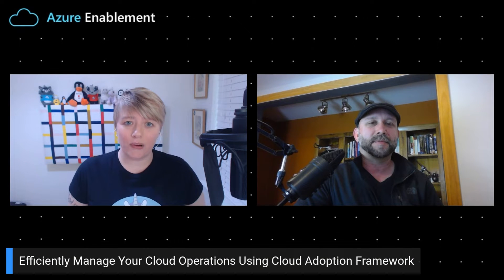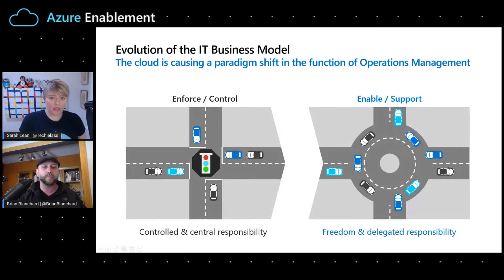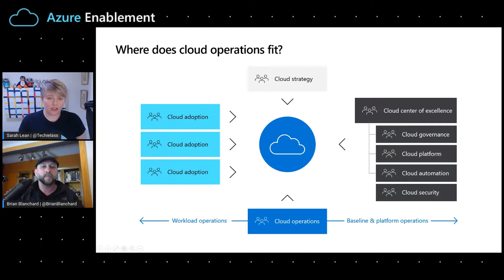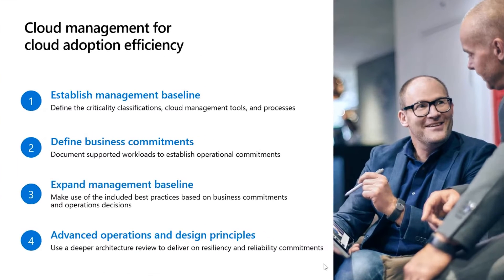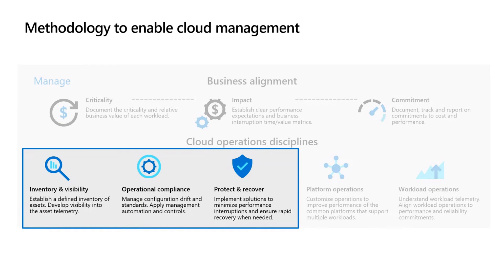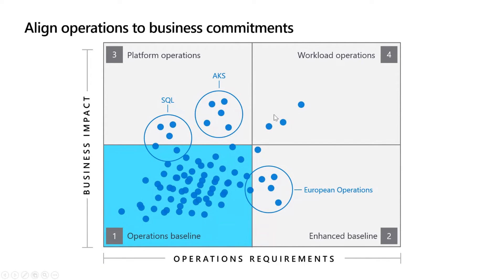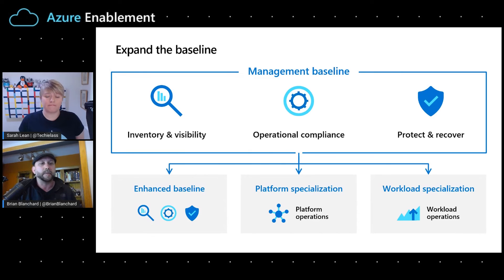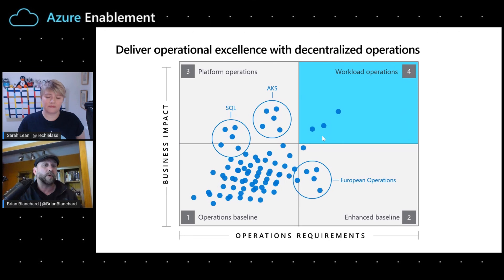Efficiently manage your cloud operations using Cloud Adoption Framework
Brian Blanchard joins Sarah Lean to discuss how you can efficiently manage your cloud operations using the Cloud Adoption Framework.

0:00 Introduction
1:00 How are cloud operations different from traditional and familiar IT ops?
2:23 What is the CCoE, and how does it fit in?
4:36 Can you share a customer story about cloud operations?
6:12 Is there a set pattern for when a company wants to start cloud operations?
6:57 What are the business criteria to help define business commitments?
8:24 What is the actual goal of setting the operations baseline?
9:13 Can you tell us more about what the operations baseline looks like?
10:04 How do you handle workloads that require a higher SLA?
10:46 If you need to improve operations for every workload, what are the options for customers?
12:15 How would you improve platform-specific operations, like SQL?
13:17 In terms of the operations baseline, are there scenarios when you have to exceed the MVP?
14:36 Are there specialized workloads that require exceeding the extended baseline?
15:32 Where can our customers go to get started?